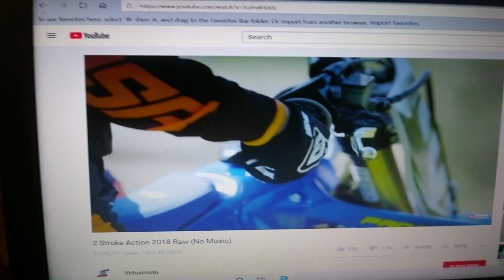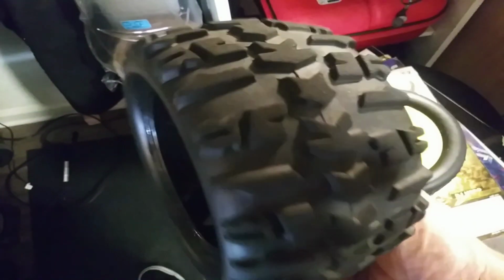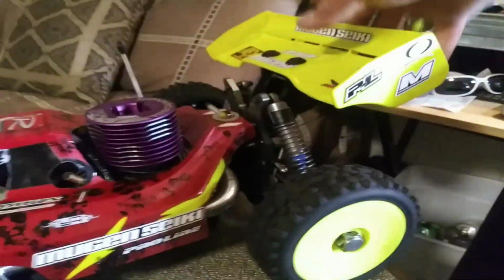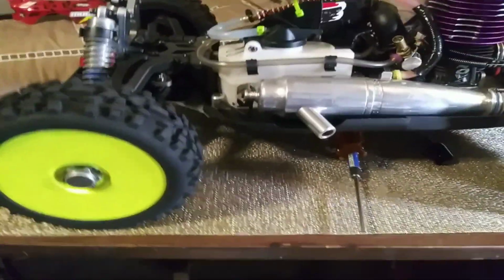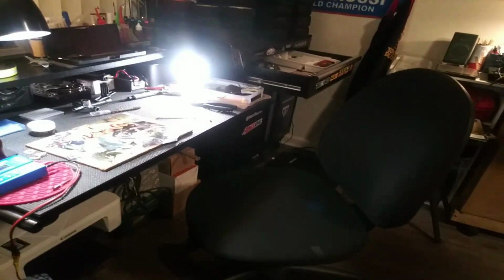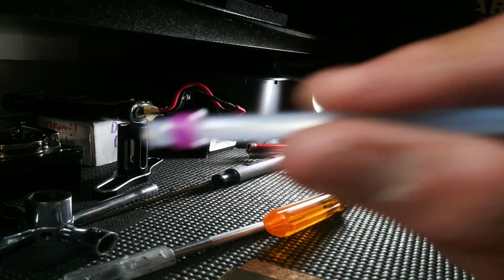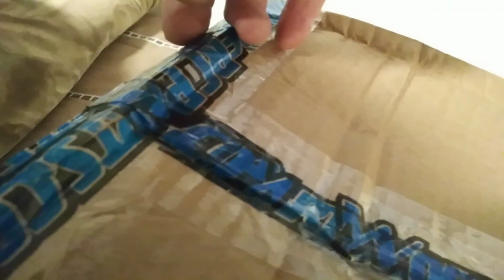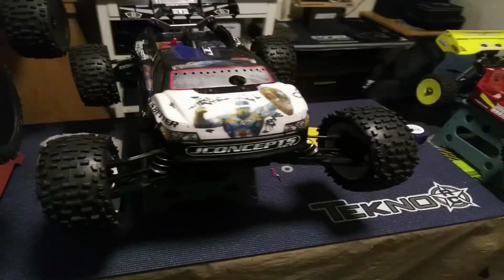build a race kit for less$$$ than a rtr? get more bang 4 your 💵💪⛽💨😵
if it dosnt aply let it fly! and if its not tight it ant right!😉